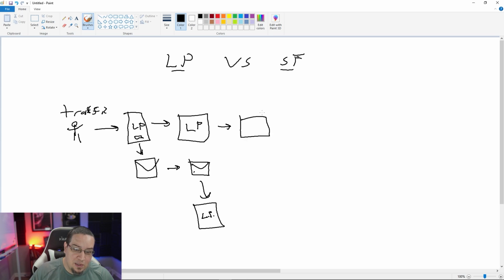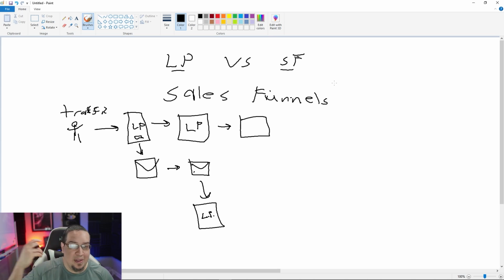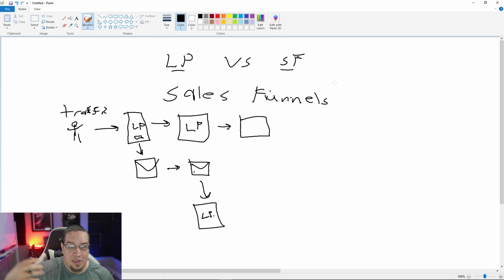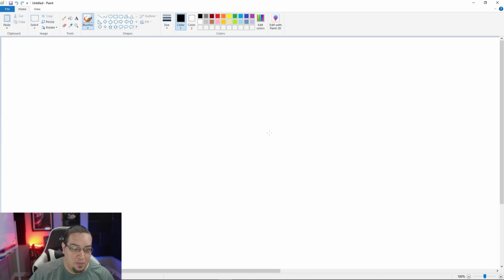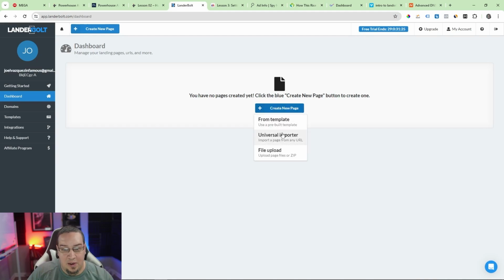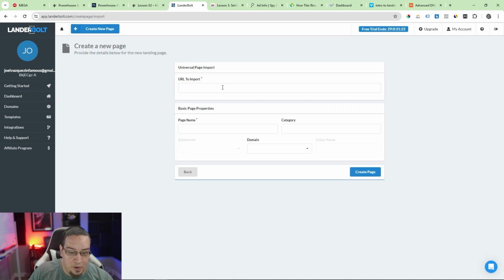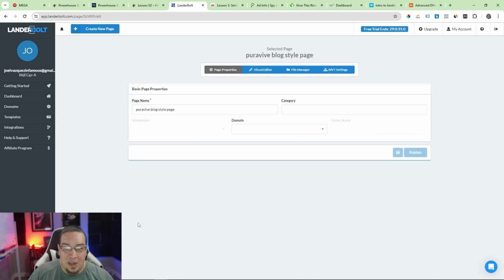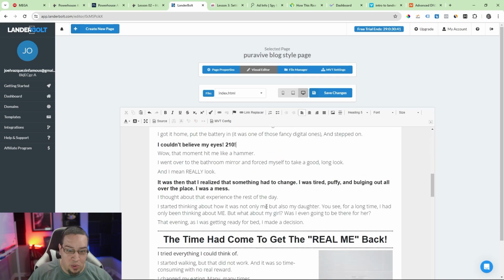Watch Me Build A Landing Page For Affiliate Marketing In 5 SECONDS